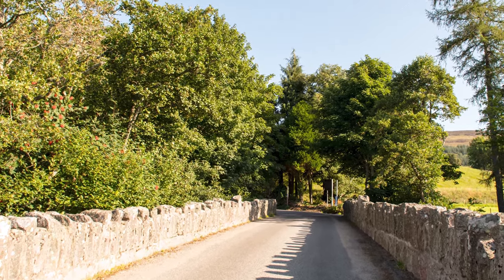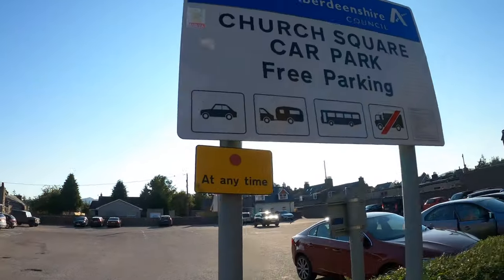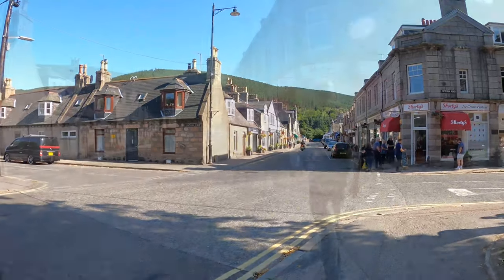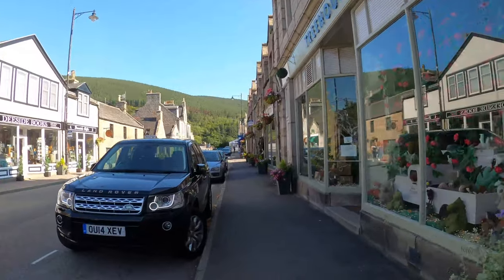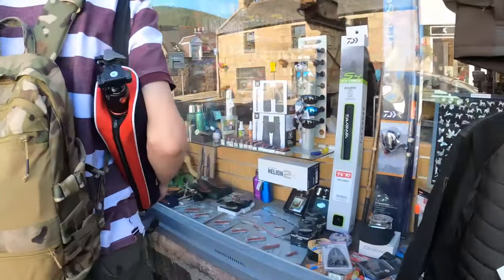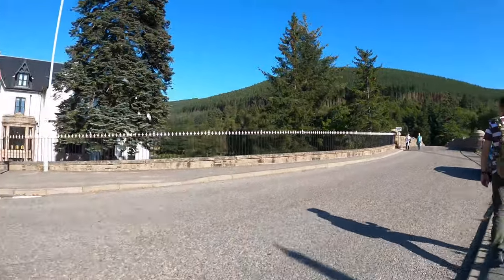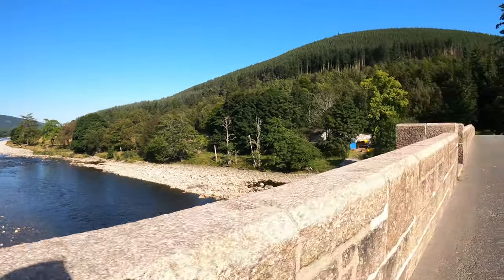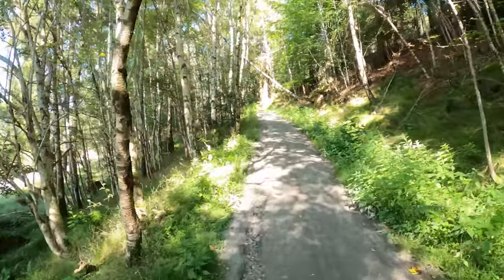Forest Walk from Ballater to Muir Bridge 4K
Forest Walk from Ballater to Muir Bridge